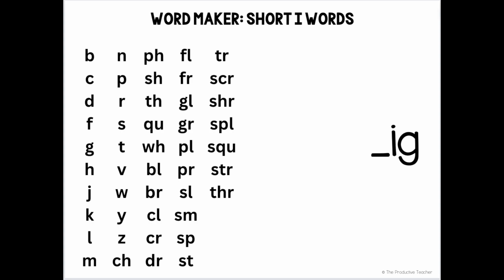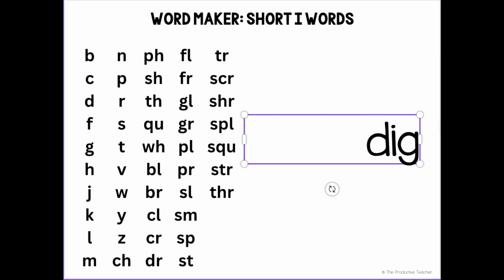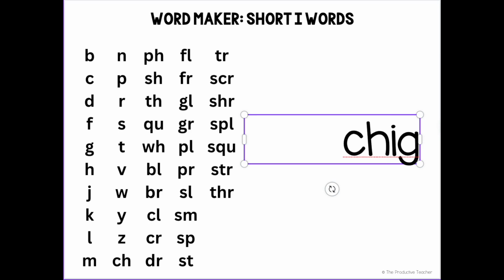Word Maker: ig Word Family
In this video, all of the words are in the -ig word family. Students will read both nonsense and real words.

I created this activity to be used in the classroom. You can check out my blog post all about it and grab the Short I Word Maker Activity for free!